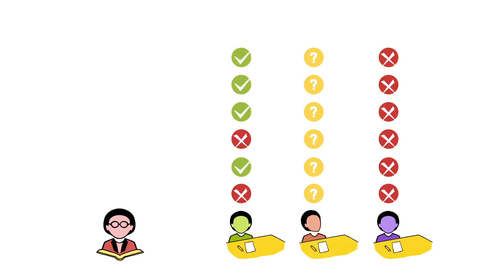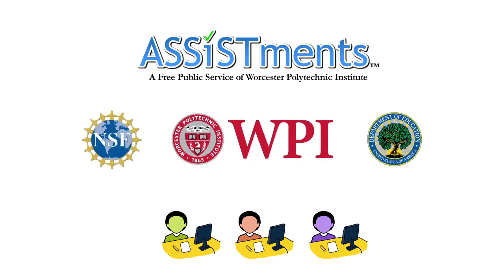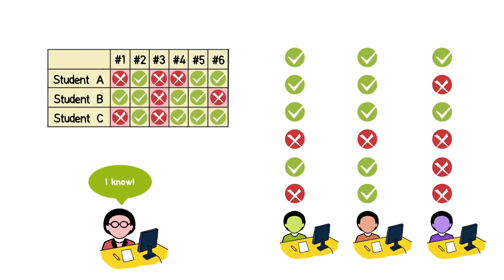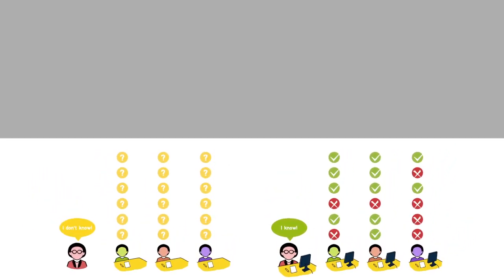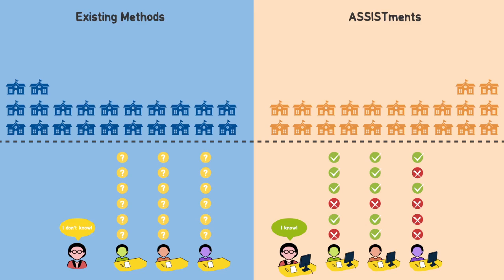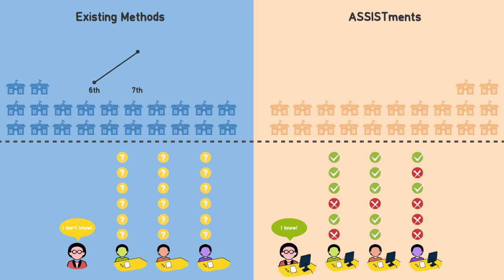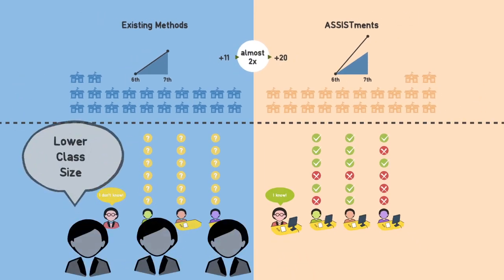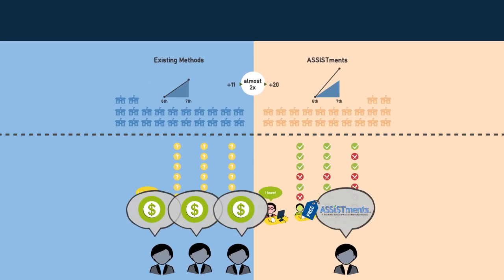The Power of ASSISTments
ASSISTments gives teachers the power of knowing exactly where to focus instruction. ASSISTments is a free tool for middle school math teachers to assign homework or classwork. Students receive immediate feedback as they complete their assignments, and teachers receive a report with student- and class-level insights to inform instruction.